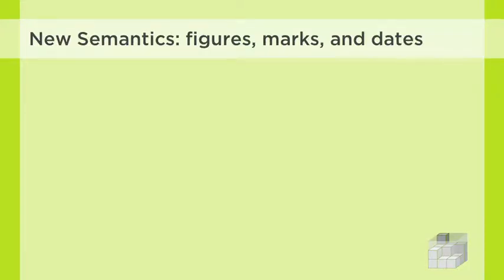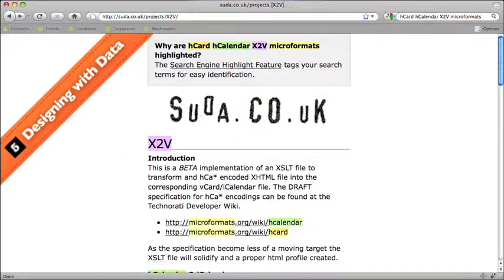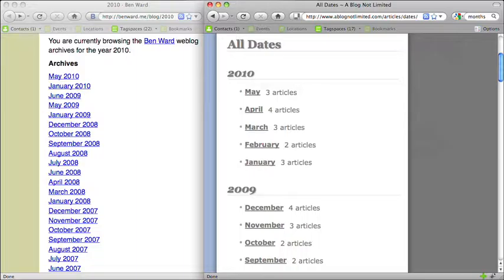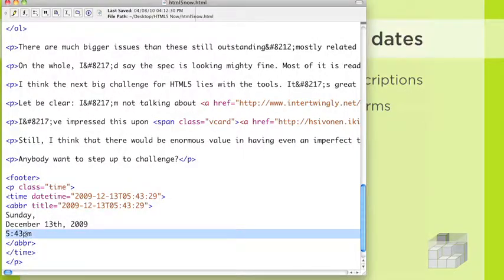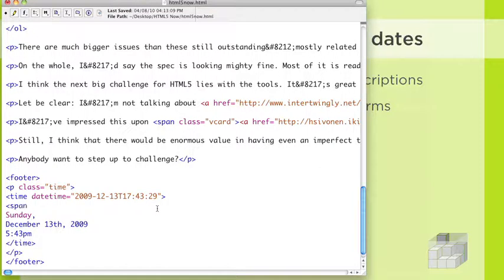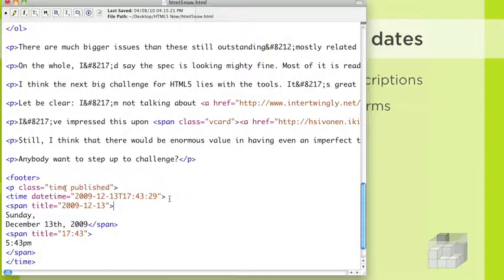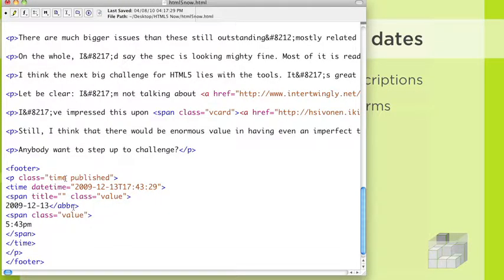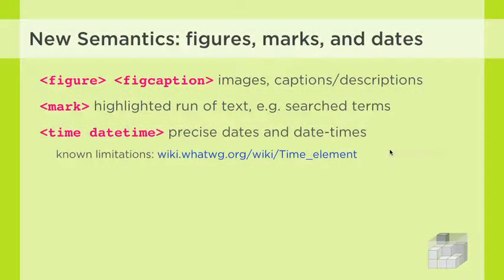New HTML5 semantics